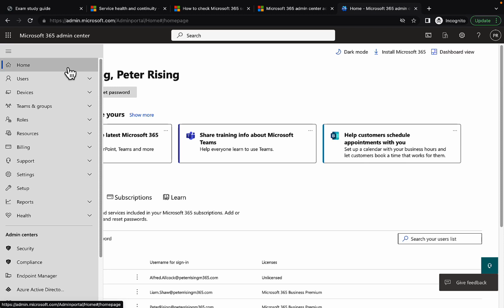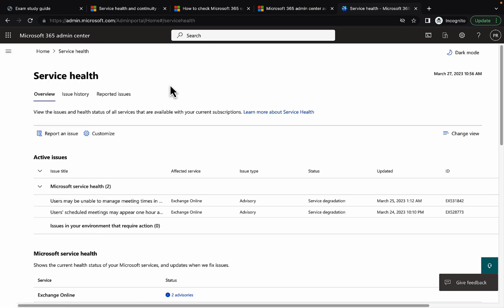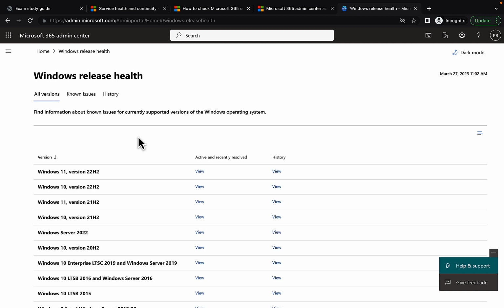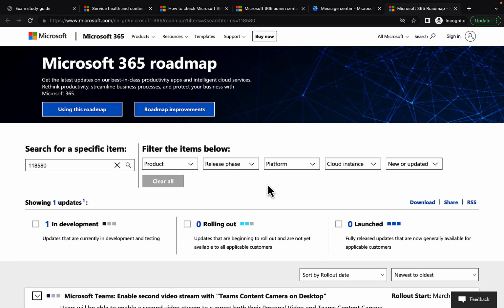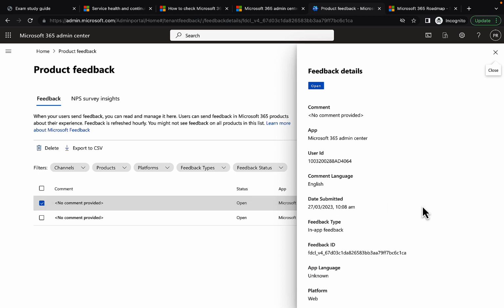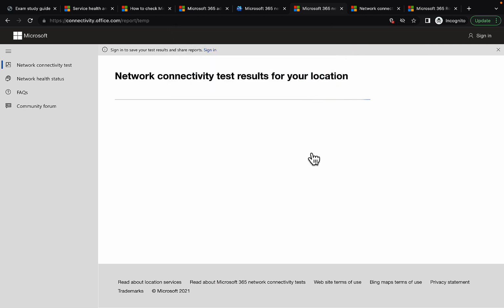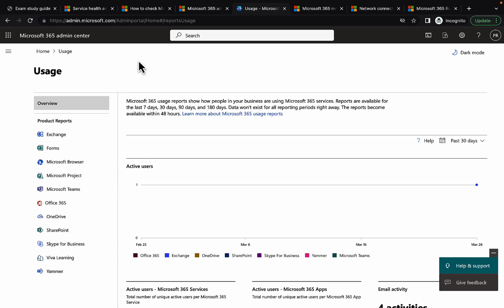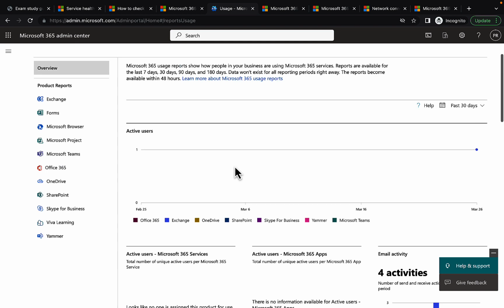Configure This Now or Your M365 Notifications Will Fail!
In this video we continue to follow the study guide for the new Microsoft MS-102 certification exam (currently in beta). So you can learn M365 and study for a new certification all at the same time!

Important note: This series is not a complete guide to the MS-102 exam guide. Links to further relevant reading are included with each video.

Here we talk about and demonstrate the Health & Reporting tools for your Microsoft 365 tenant. You will learn how to:

• Identify and respond to service health issues
• Configure notifications in service health
• Monitor adoption and usage

When you have completed these steps, you will understand how to use Health and Message Center dashboards, and the Usage reports included with Microsoft 365.